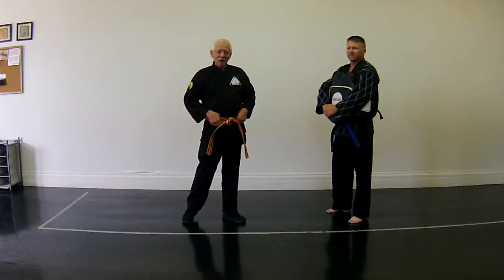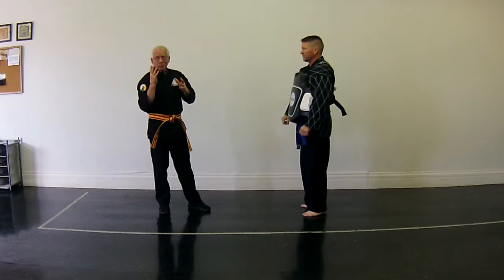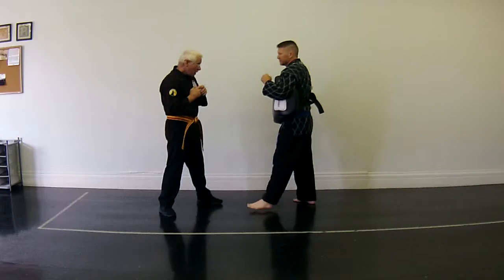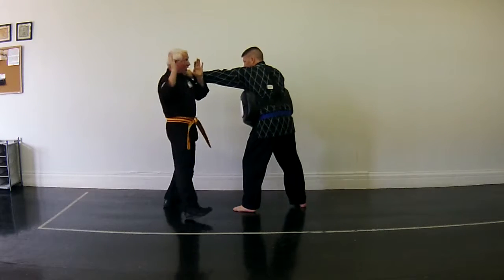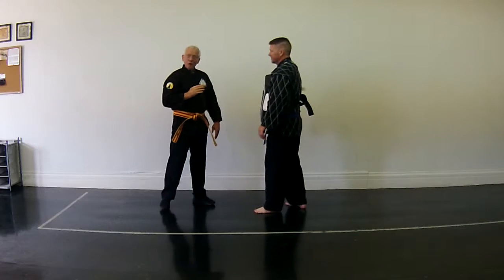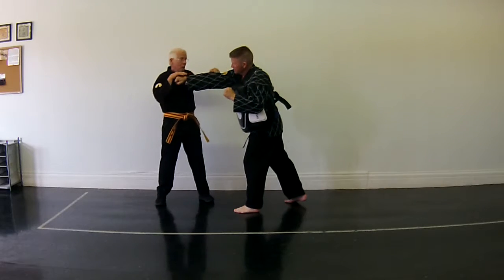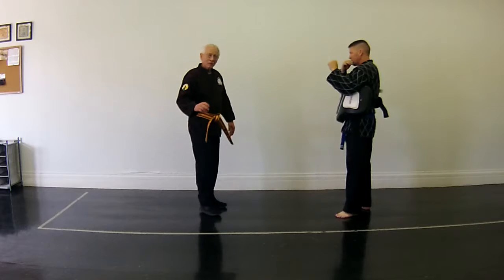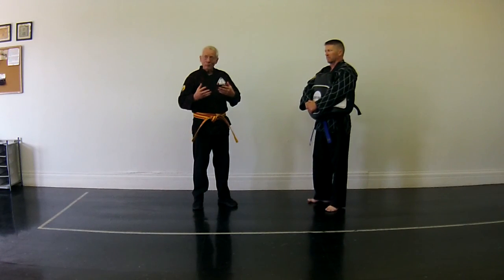Orange Belt applacation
Very Basic Orange Belt application